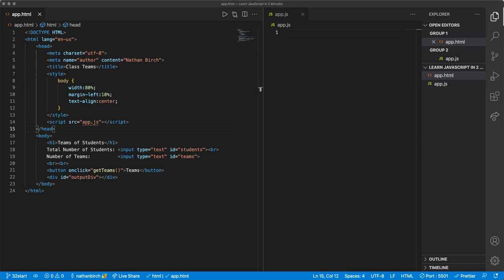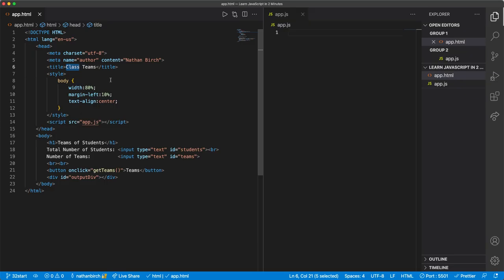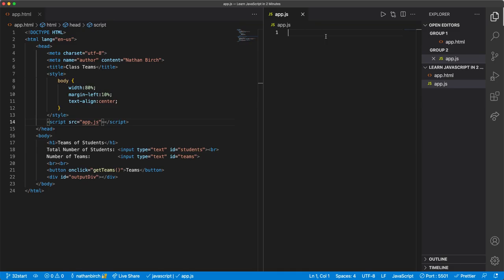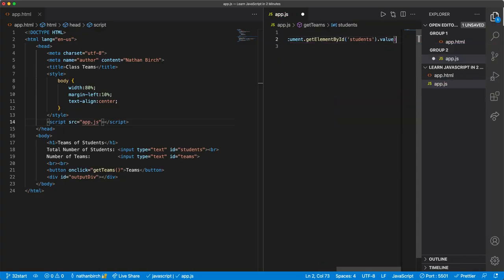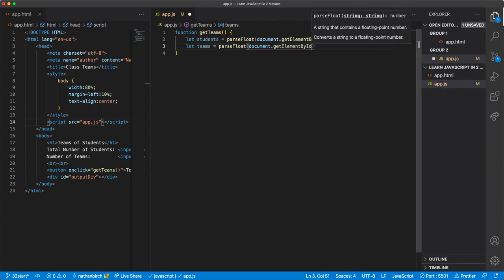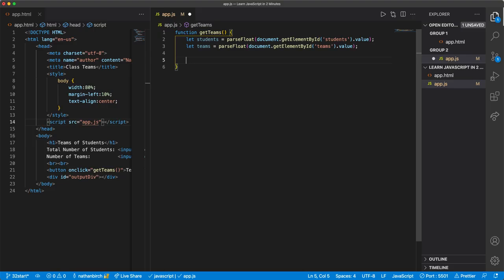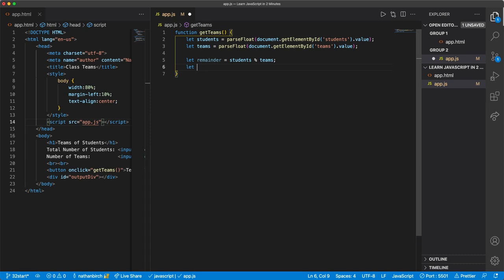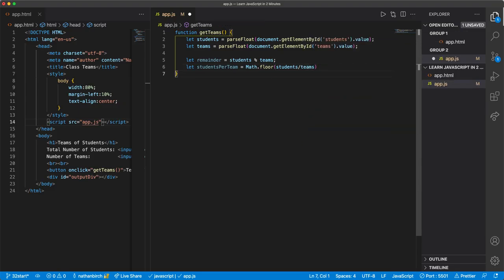32 "How Many Students per Team" Program Part1